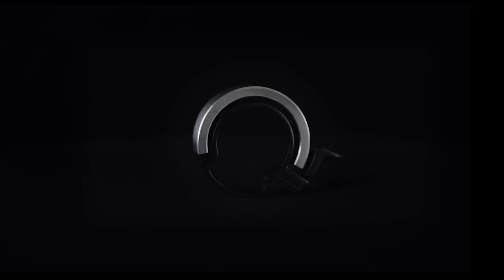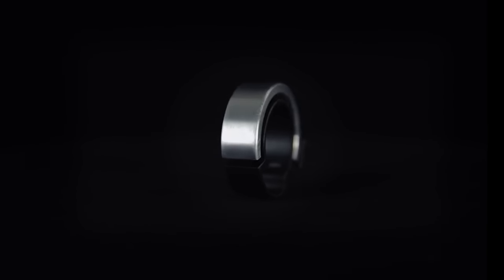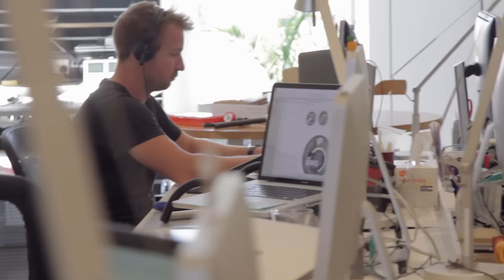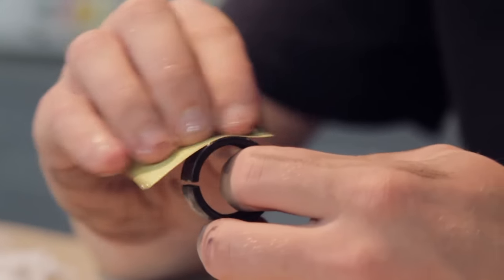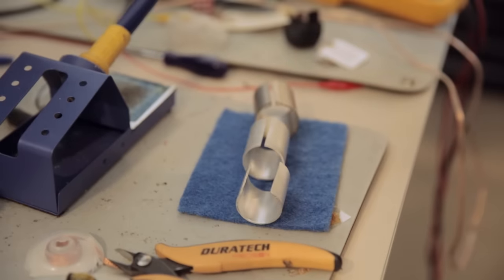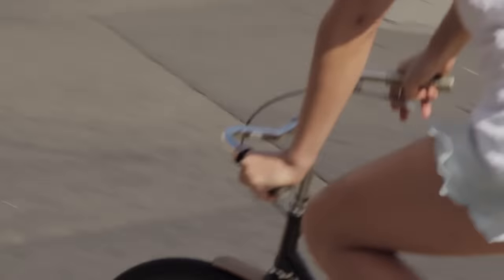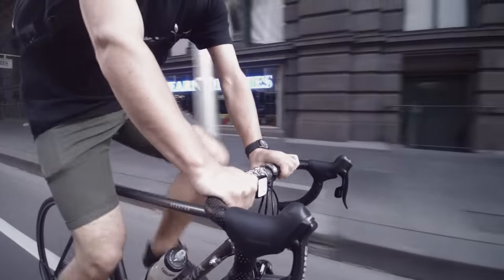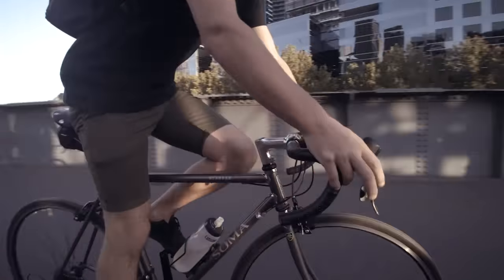Oi Bike Bell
We’ve designed a bicycle bell, Oi. We think it’s a bit different. We hope you like it.